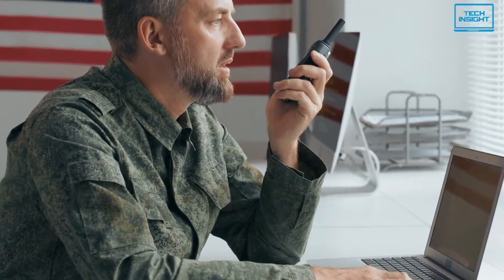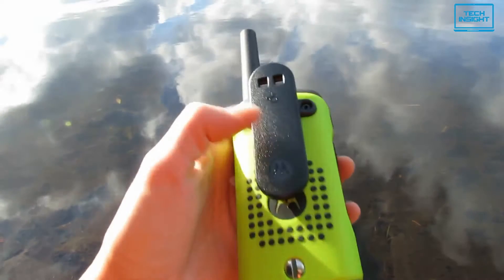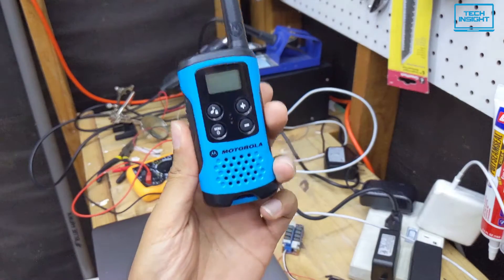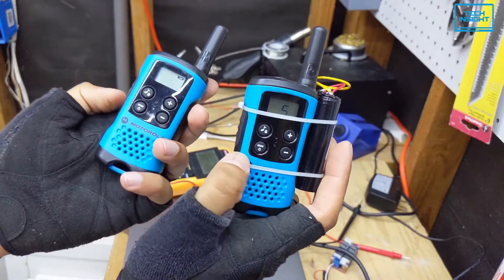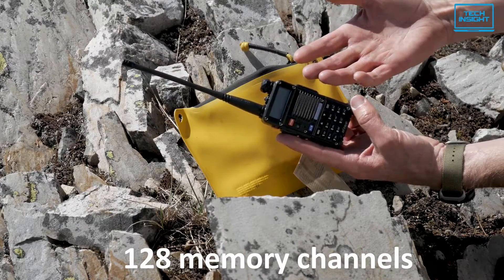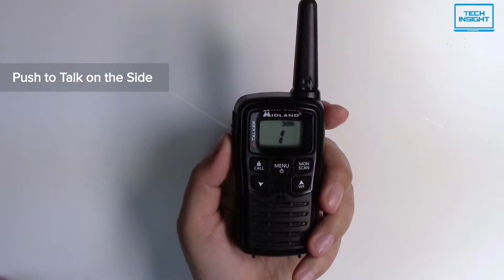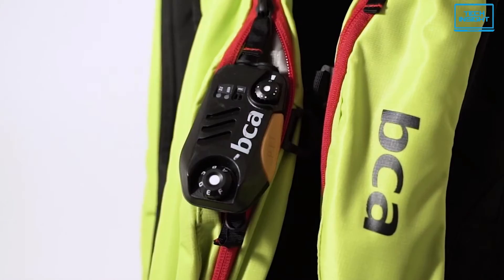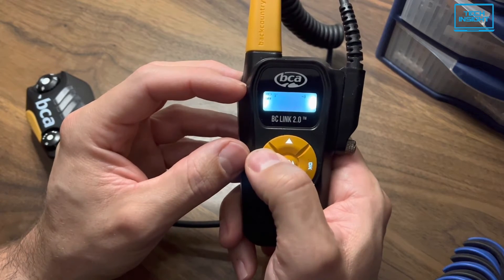Top 5 Best Walkie Talkie 2023 - Long Distance, Waterproof, Large Battery & More!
Today we are going to show you the top 5 best walkie talkie you can buy right now. We have analysed the market and listed these 5 best walkie talkies for you.

List of Top 5 Best Walkie Talkie in 2023:

0:00 - Introduction

1:04 - Motorola T600

2:31 - Motorola T100 Talkabout

3:45 - BaoFeng BF-F8HP

5:19 - Midland X-Talker T10

6:44 - Backcountry Access BC Link 2.0

More Offers on AliExpress

These are the Top 5 Best Walkie Talkies in 2023